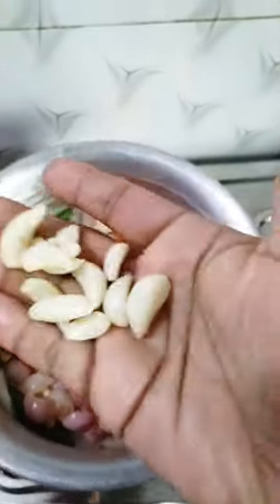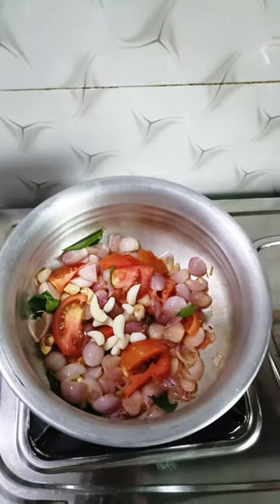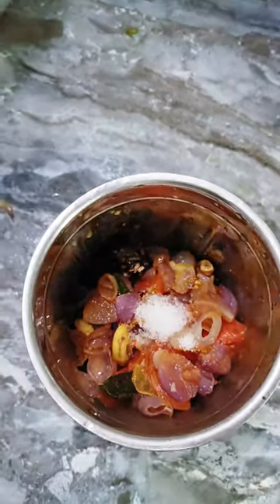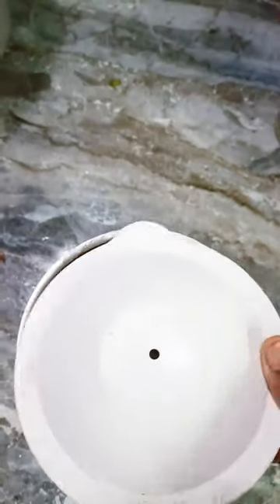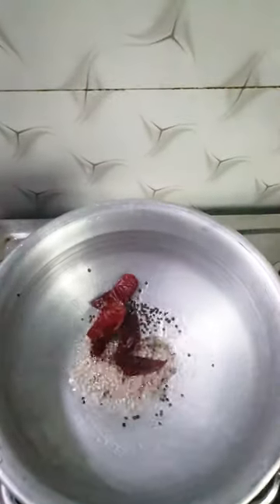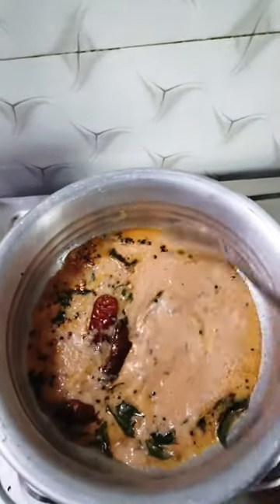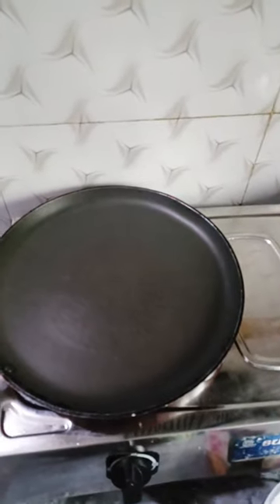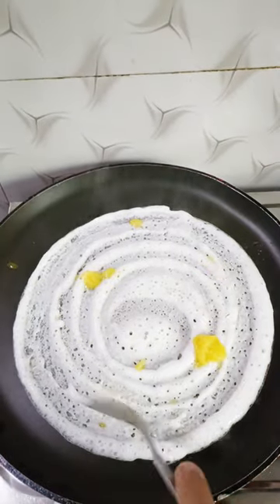breakfast recipe 🤤food cooking video#honey bees kitchen#subscribe